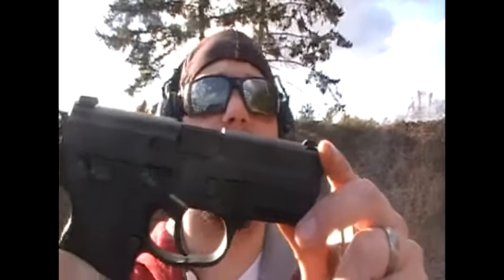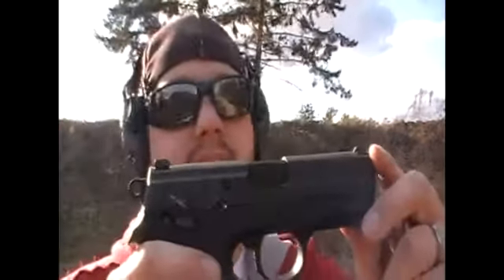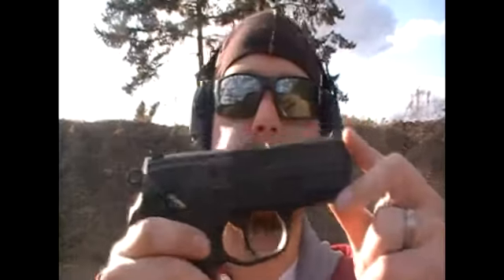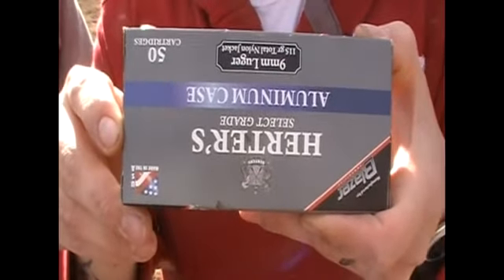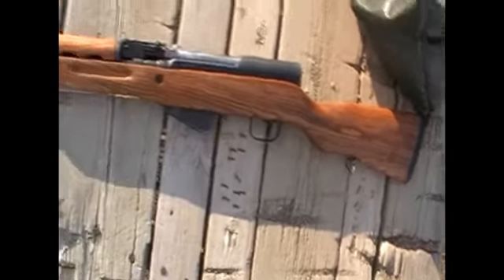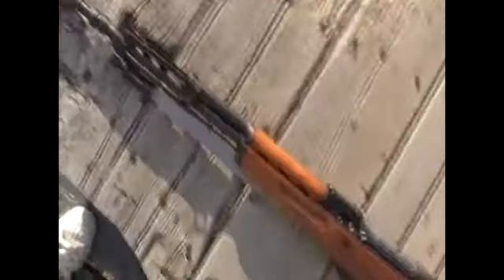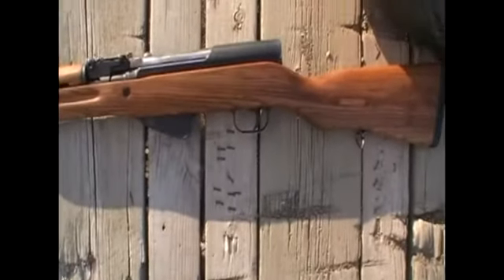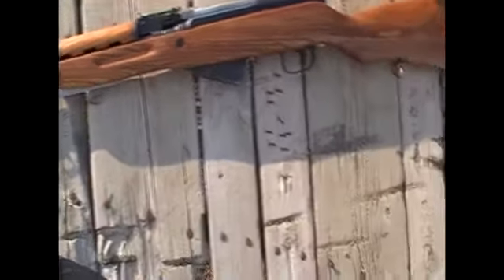VR: GARYMANDIEVAN GIVEAWAY